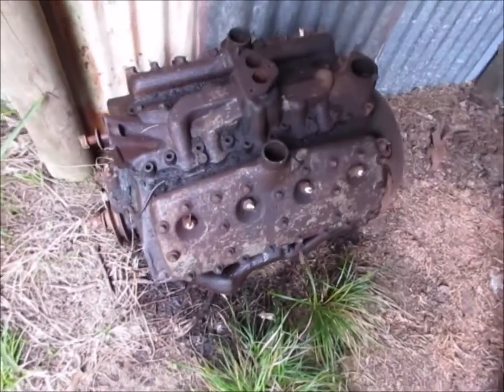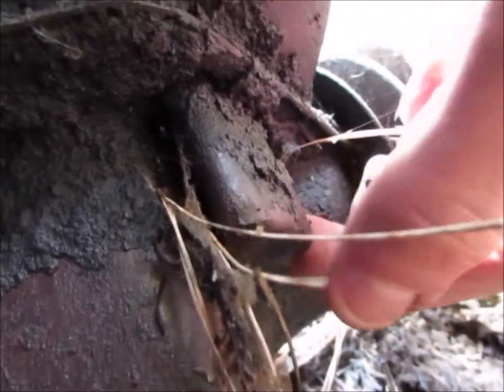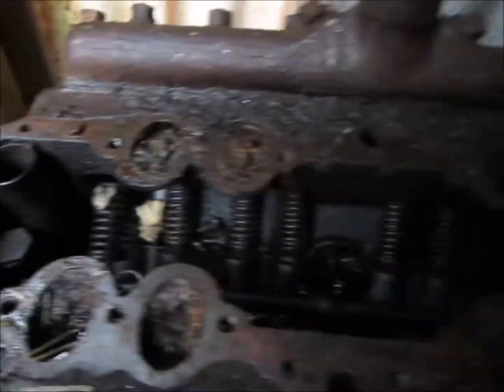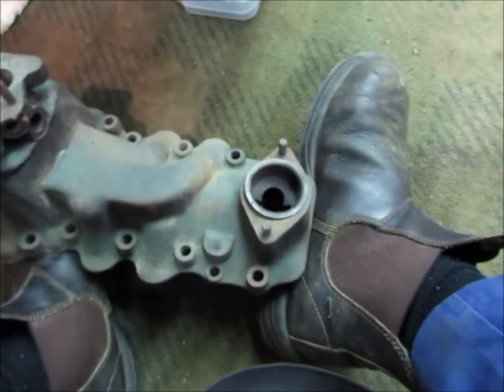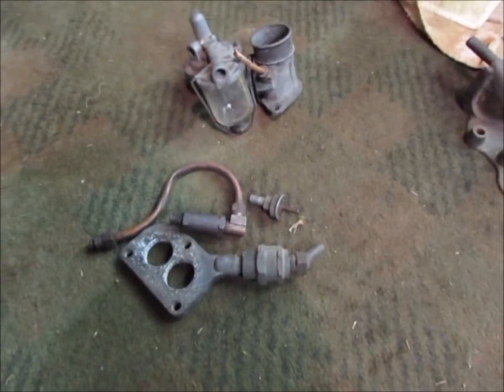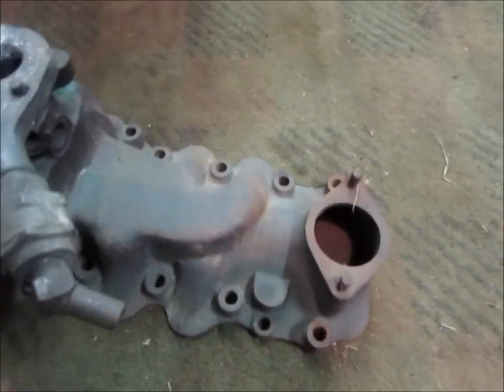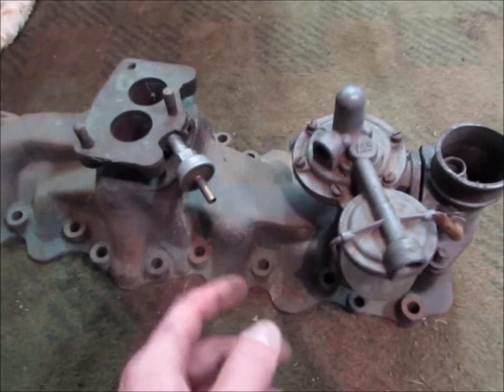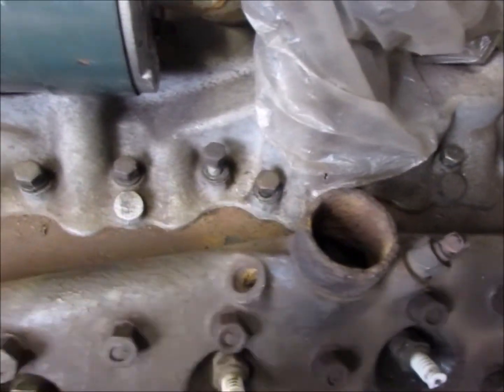The wonderful Flathead v8 - Crankcase ventilation works opposite from the book?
How a pre 8BA Ford flat head crankcase breathes and some attempts to make it a positive system, I am not sure how I will set my next engine up with the positive system but I have a couple of old setups, I am using the big port under the carb for a mastervac brake booster.